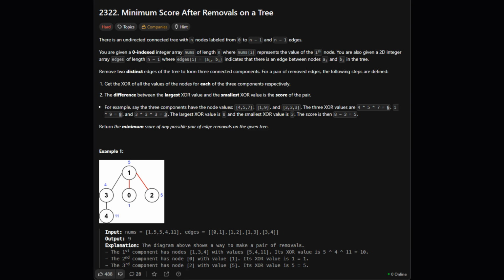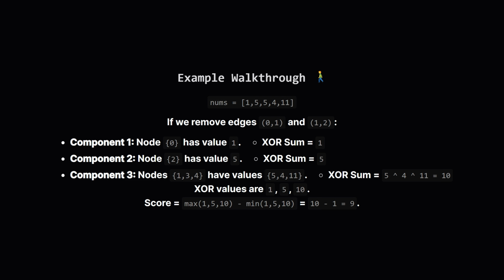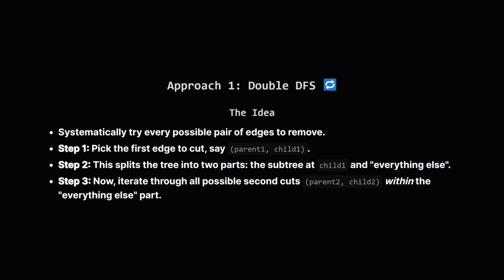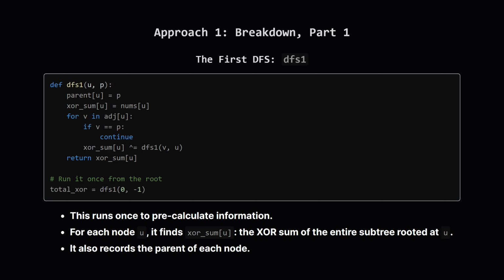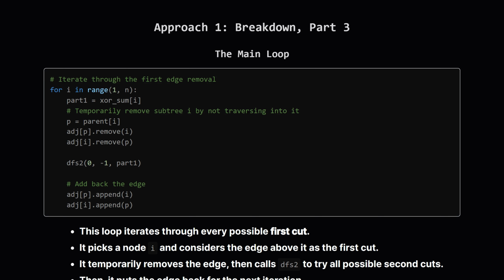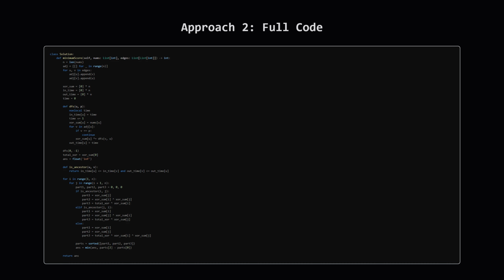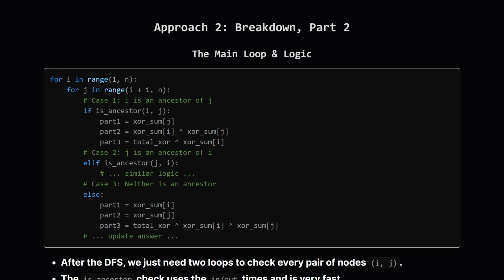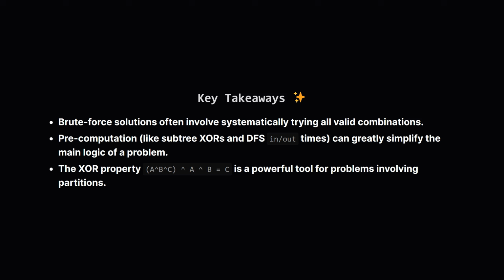2322. Minimum Score After Removals on a Tree | Leetcode Daily - Python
Dive deep into LeetCode 2322, "Minimum Score After Removals on a Tree", a challenging problem that combines tree traversal with bitwise operations. In this step-by-step guide, we'll break down the task of removing two edges from a tree to create three components. We'll explore how to calculate the XOR sum for each component and find the pair of cuts that results in the minimum possible score (max sum - min sum). We'll cover two powerful strategies: an intuitive Double DFS approach and a more streamlined method using pre-computation with DFS in-out times to efficiently check for ancestor relationships. We'll walk through the Python code, analyze the O(n^2) time complexity, and highlight the key takeaways.